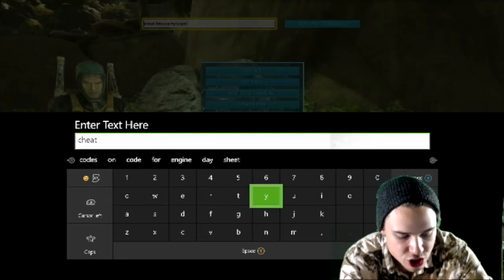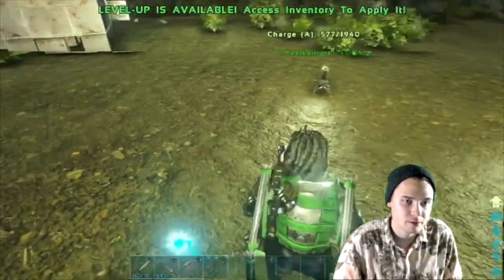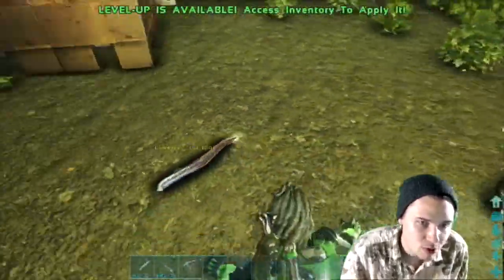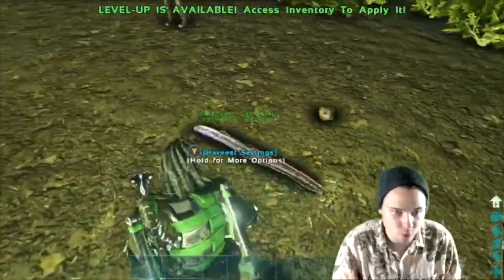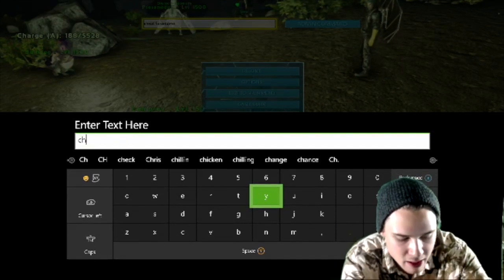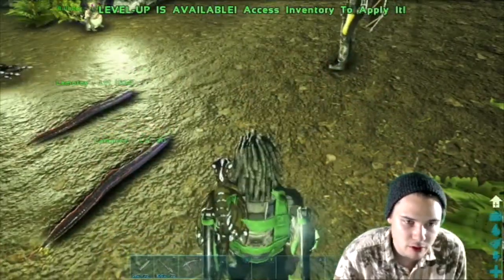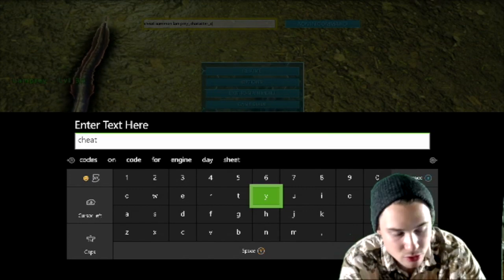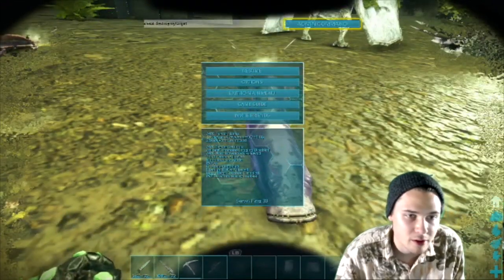Ark | How to spawn a Lamprey w/ console commands